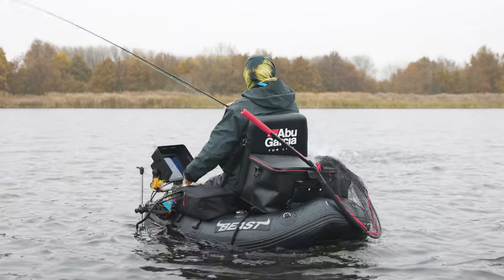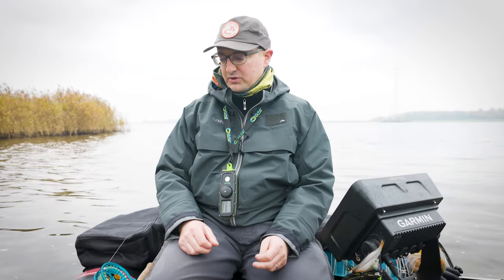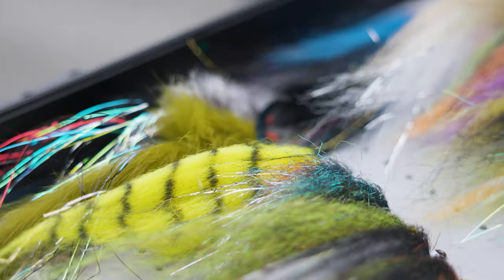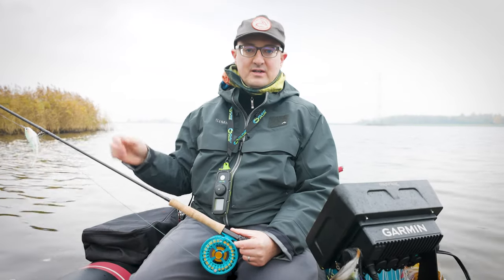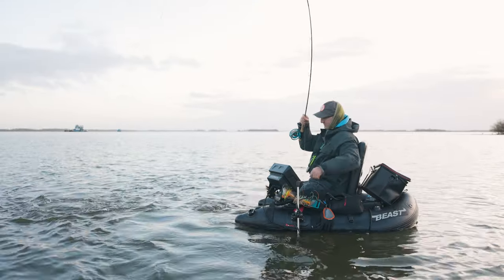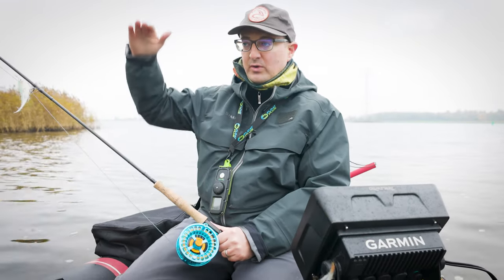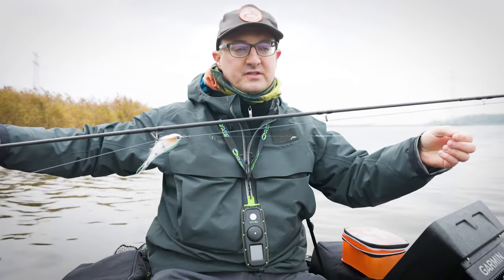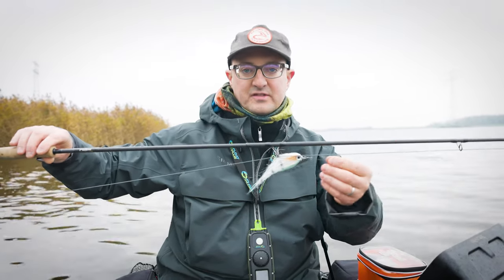Fly Fishing for Pike: Getting Started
In this video, acclaimed predator angler Steffen Schulz walks us through his tips for getting started when targeting pike on the fly. This is a great follow up and part 2 to our recent video, Rigging for Pike, with Jay Riley.